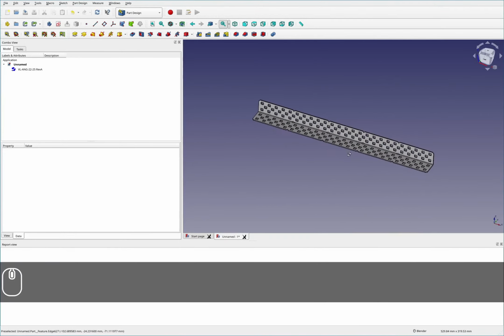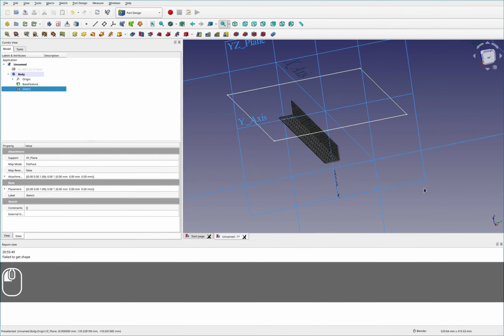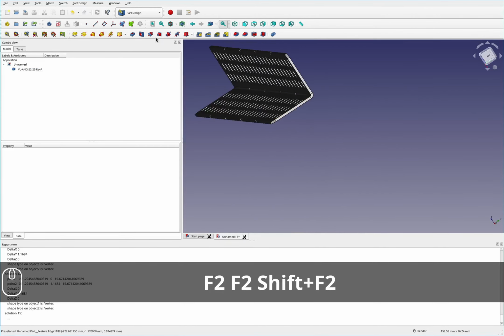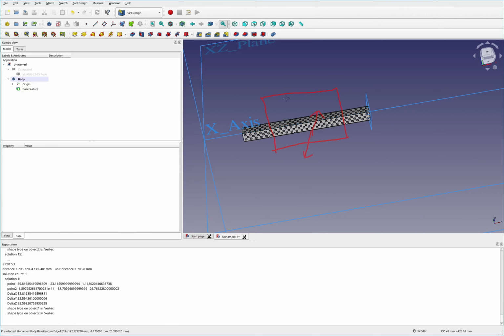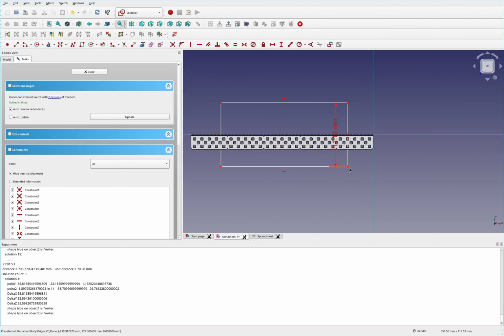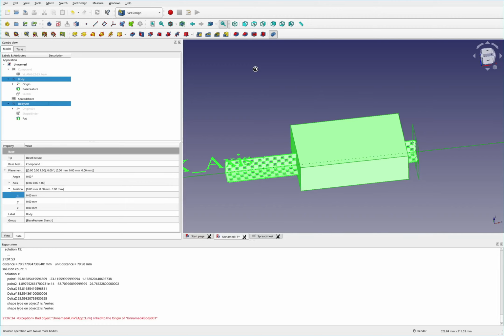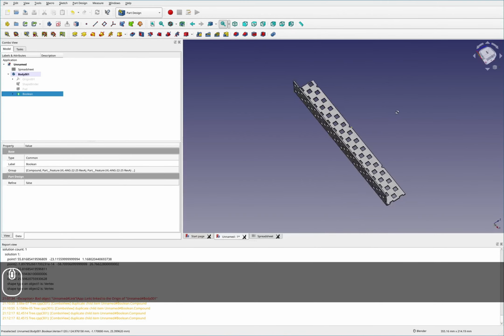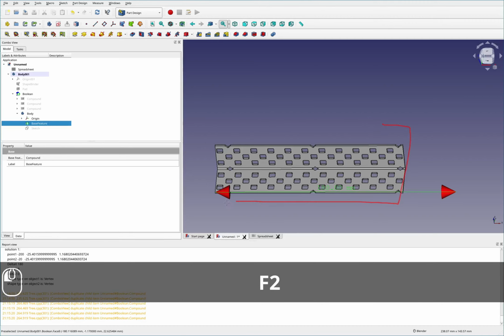[9] FreeCAD Tutorial Modifying COTS Parts